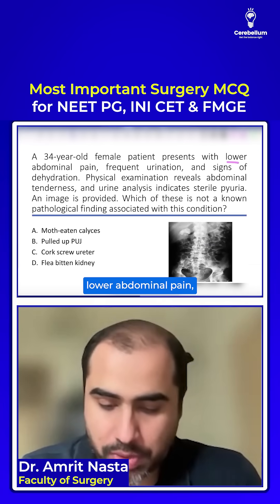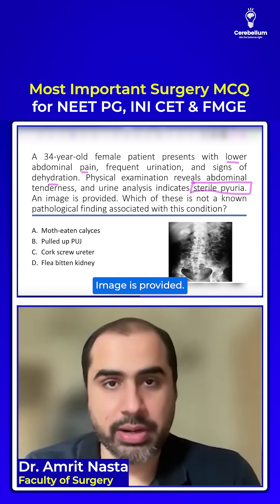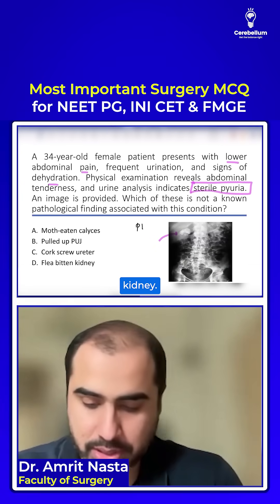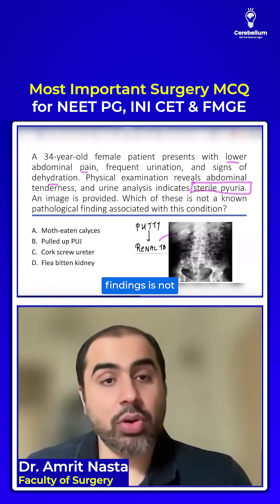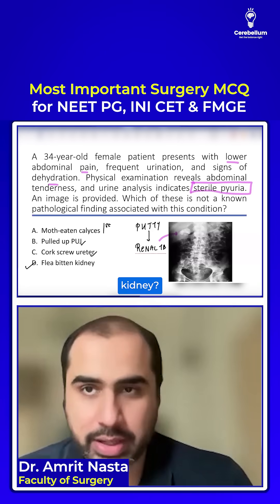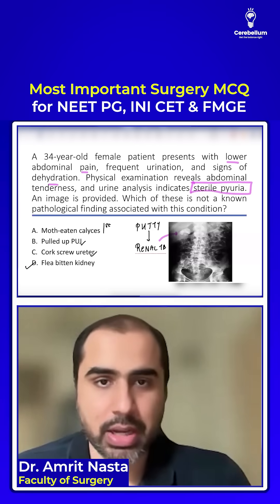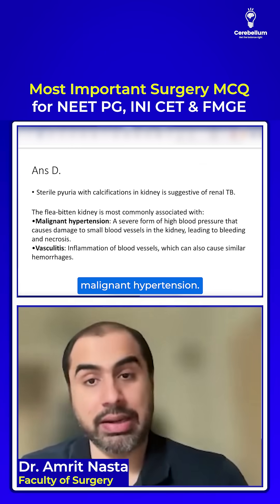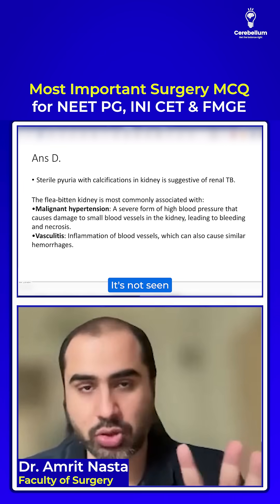Most Important Surgery MCQ for NEET PG | Dr. Amrit Nasta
Most Important Surgery MCQ for NEET PG 2025 | Dr. Amrit Nasta
In this high-yield video, Dr. Amrit Nasta, breaks down a frequently asked question from previous year exams: When should you give adjuvant radiotherapy in oral malignancy after MRND?

🧠 Learn how to approach image-based questions smartly, avoid common traps, and understand what the examiners are really asking you to identify!

If you're a NEET PG, INI-CET, or FMGE aspirant, don’t miss this!

Who we are?
Regular Mock Tests:- Strengthen your knowledge and confidence.